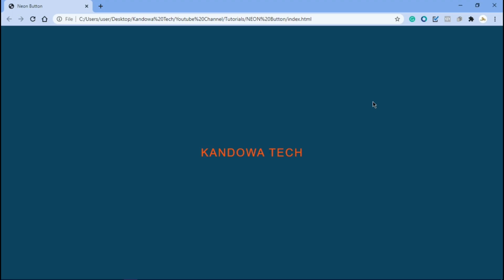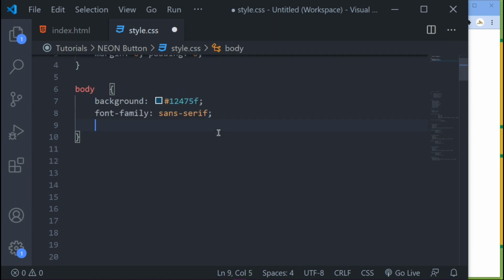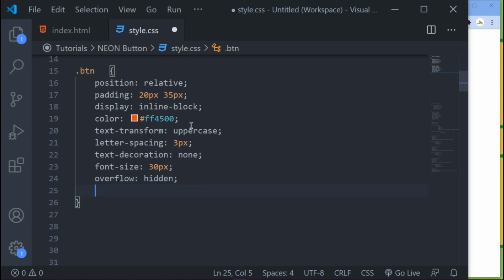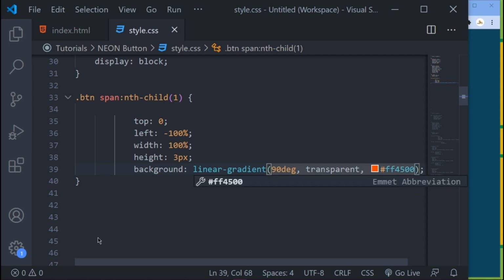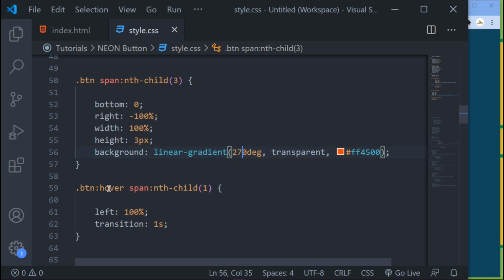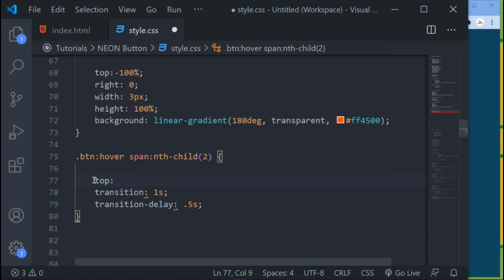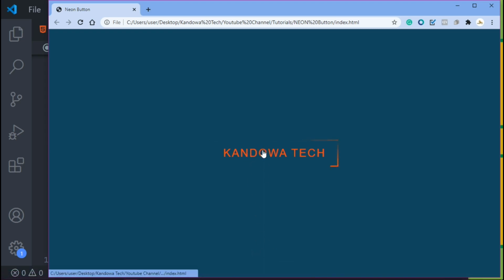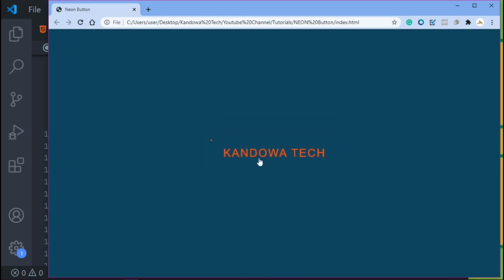Creating a Neon Button with Html and CSS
Learn how you can create an awesome Neon Button with just Html and CSS

I'd really appreciate the support. 🙏❤

Please hit the like button, and leave us a comment after you watch the video and if this is your first time then please consider subscribing and hit that notification bell so you get notified every time we post a new video.